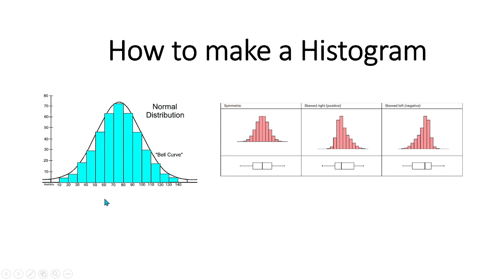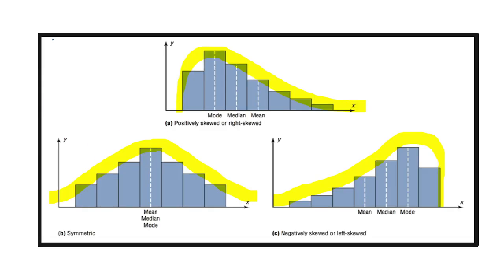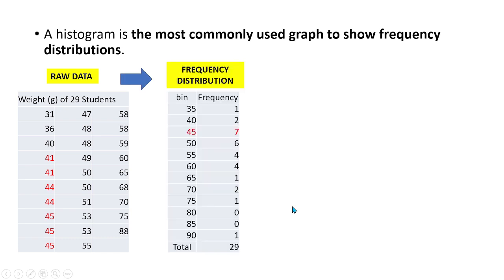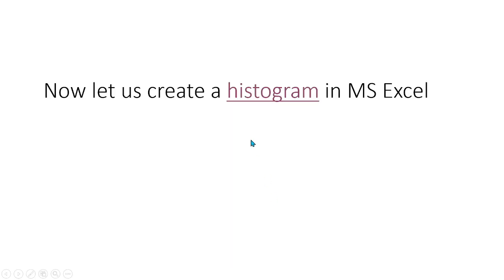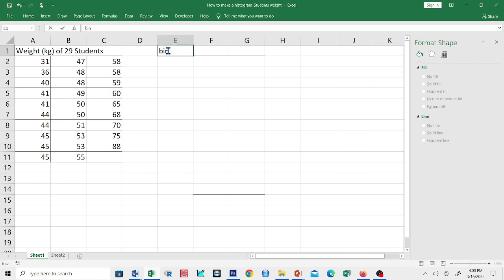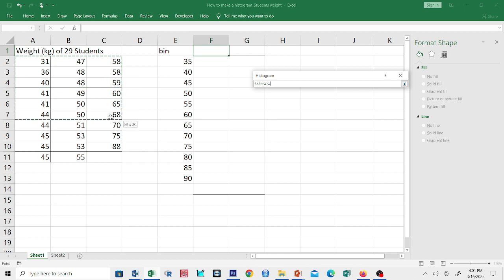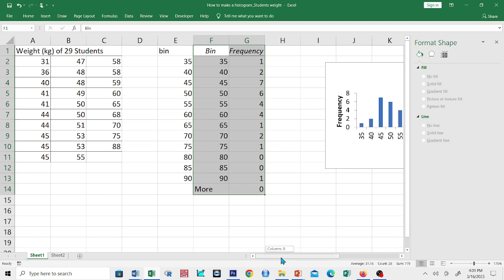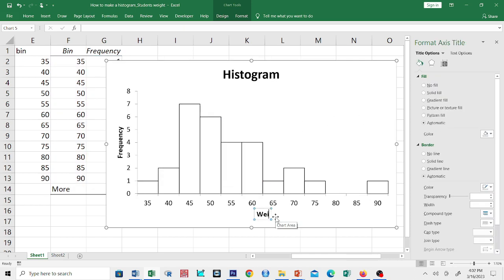How to create a histogram using Microsoft Excel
A few simple steps to create a histogram